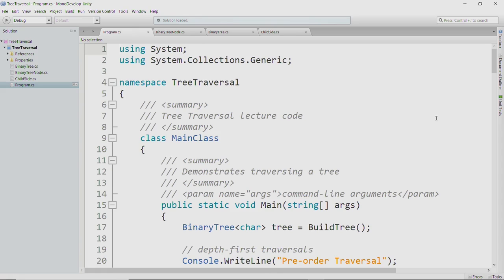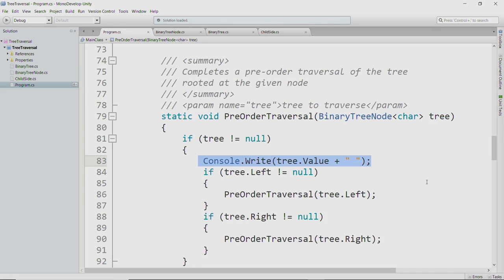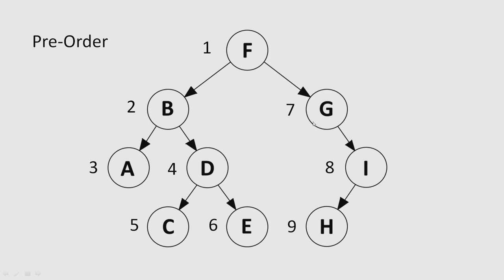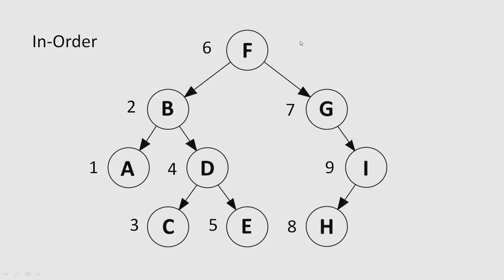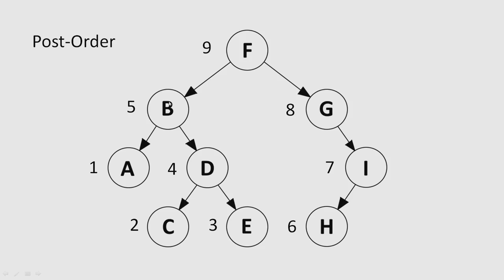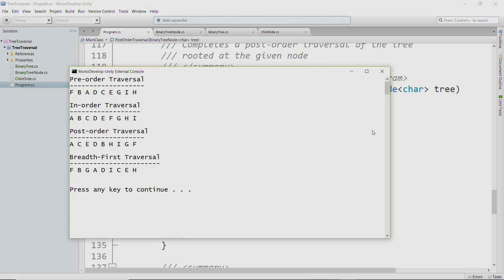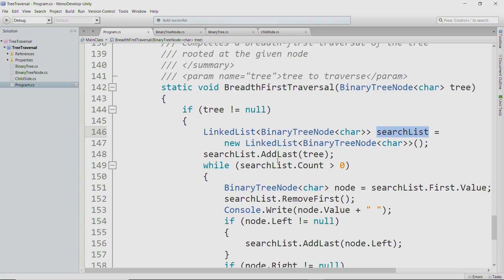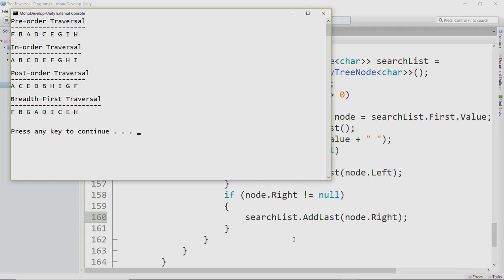Data Structures and Design Patterns for Game Developers - 34 Tree Traversal